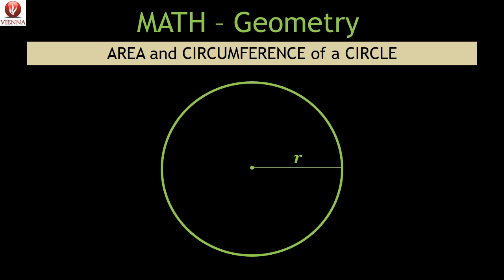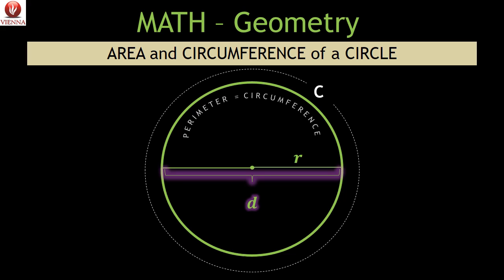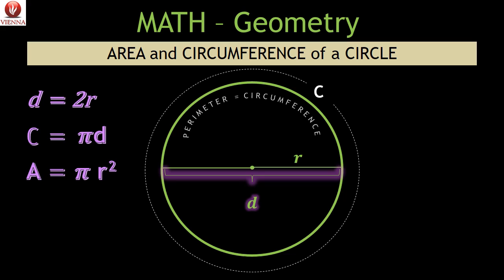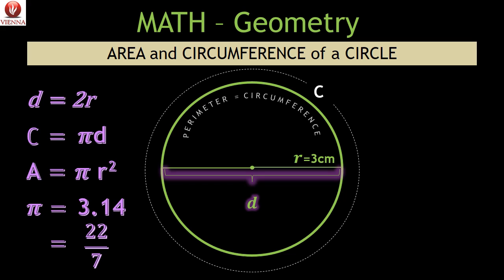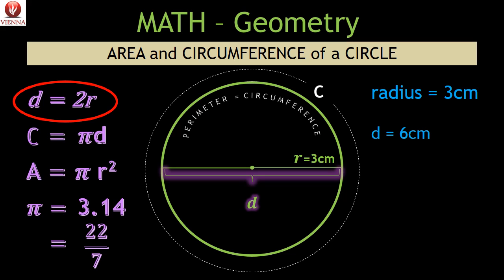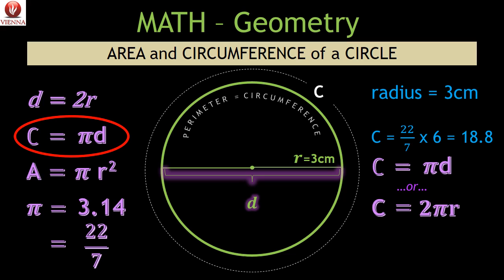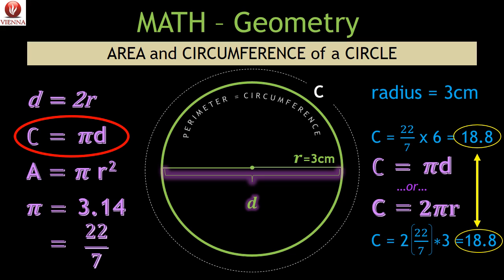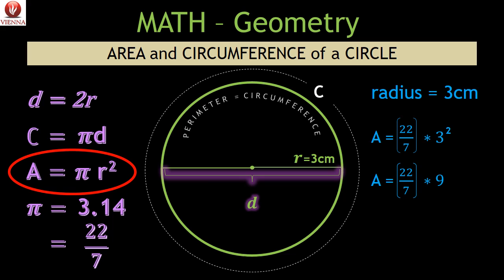SAT & ACT Prep - Area and Circumference of a Circle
How to find both the AREA and CIRCUMFERENCE of a Circle. This skill is tested on the SAT and on the ACT. It is EASY to do once you know the simple formulas. A value is first given to you, usually the length of the radius or the length of the diameter. The value for pi is used to determine circumference as well as area. These skills are always tested on both of these standardized college entrance exams. The video show a simple and straightforward method for determining both area and circumference of a circle.